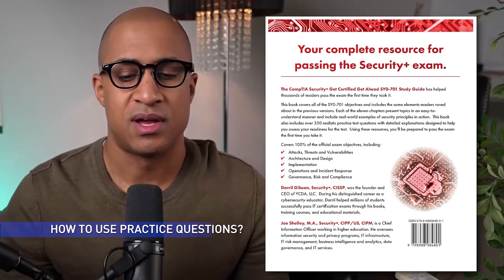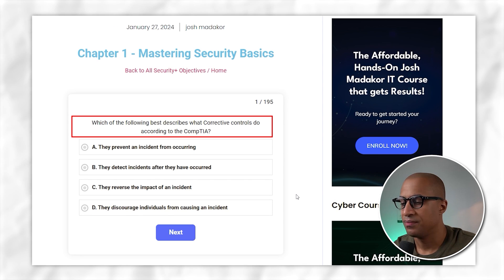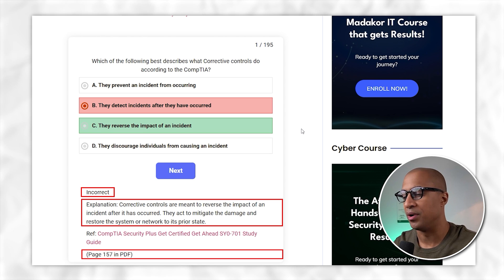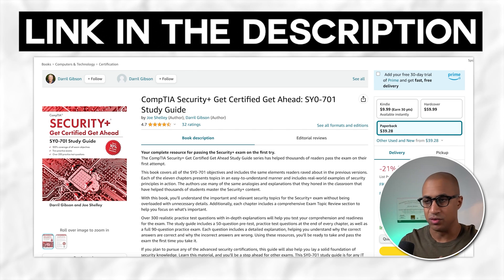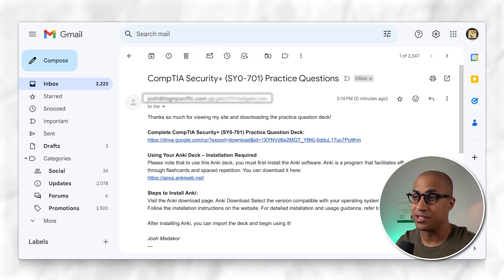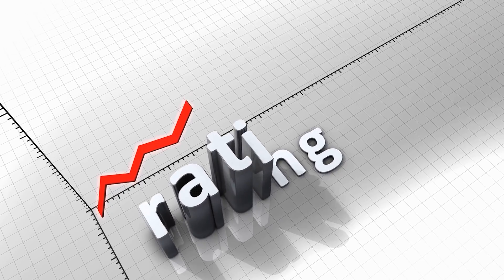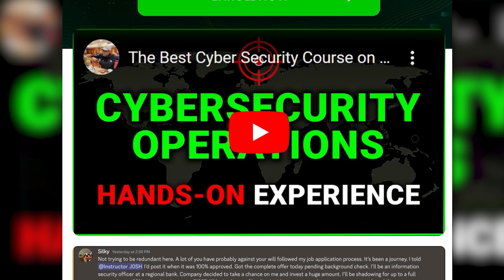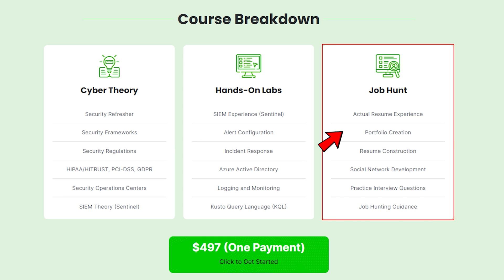NEW Security+ (SY0-701) 1500+ Practice Questions!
🔒Josh's Hands-On Cybersecurity Course + Internship🔒

In this video I talked about the NEW Security+ (SY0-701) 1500+ Practice Questions!, I unveil a comprehensive collection of practice questions designed to help you ace the Security+ SY0-701 exam. This video guides you through key concepts, detailed explanations, and tips for tackling the exam's challenges, making it an essential resource for anyone preparing to certify their cybersecurity knowledge.

00:00 Intro
00:37 How to Use Free Practice Questions
01:44 How to Download Free Practice Questions
02:44 How to Get a $70 Discount in CompTIA Security+
03:44 Coursera 7-Days Free Trial
04:26 Three Phases to Pass the Exam
05:05 Priming Phase
05:54 Learning Phase
06:57 Polishing Phase
07:27 Recommendations

Hi everyone! Welcome to NEW Security+ (SY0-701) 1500+ Practice Questions! If you're getting ready for the Security+ exam and want to make sure you're prepared, this is the perfect video for you.

We've put together over 1,500 practice questions to help you get ready for the Security+ SY0-701 exam. These aren't just any questions; we've carefully chosen them to cover all the important topics you need to know about cybersecurity. In this video, I'll walk you through some of these questions. I'll explain why the right answers are correct and why the wrong ones aren't. This will help you understand the topics better, not just remember the answers.

Cybersecurity is really important because it keeps our computers and information safe from hackers. That's why jobs in cybersecurity are growing fast, and why they pay well. Passing the Security+ exam is a great first step if you're interested in a career in this field.

By the end of this video, you'll feel more confident about taking the Security+ SY0-701 exam. You'll know what to expect and how to prepare, so you can do your best and pass the exam.